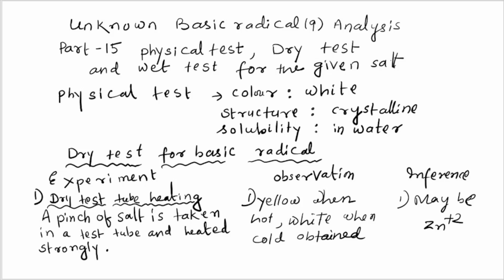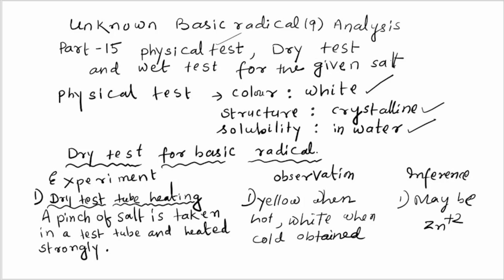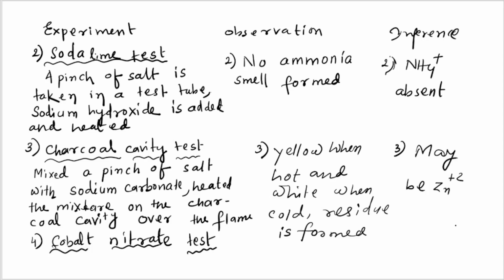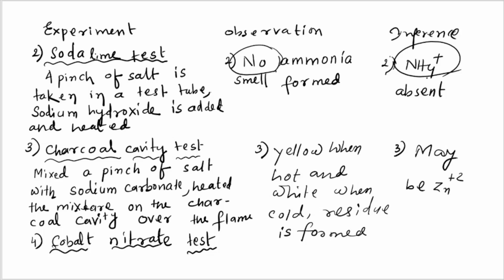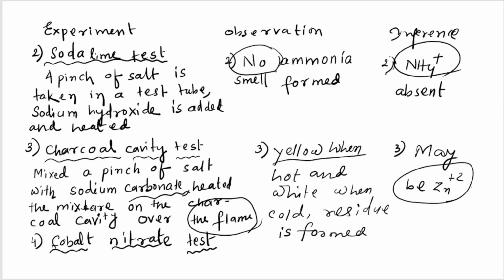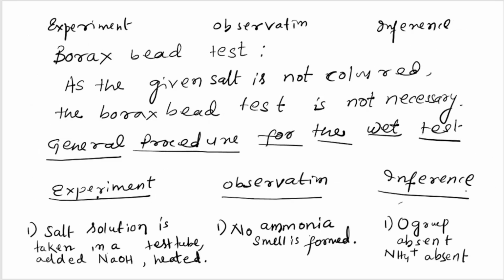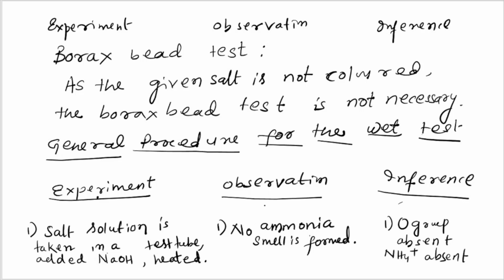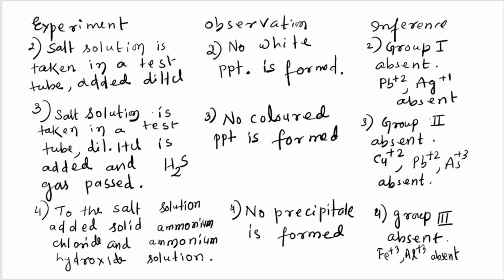ANALYSIS OF UNKNOWN BASIC RADICAL(9).DRY TESTS WITH CONFIRM TESTS.PART-15.CLASS XI AND XII.B.L.DASH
Incoming video, I will explain the one unknown basic radical Cobalt cation (Co+2) Here the basic radical is zinc cation.